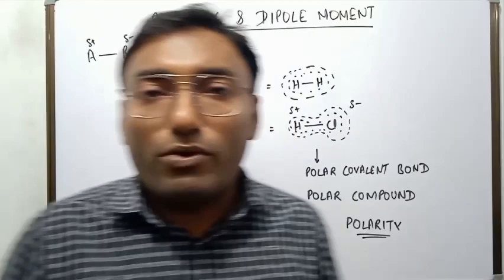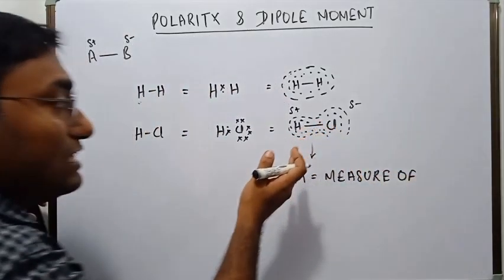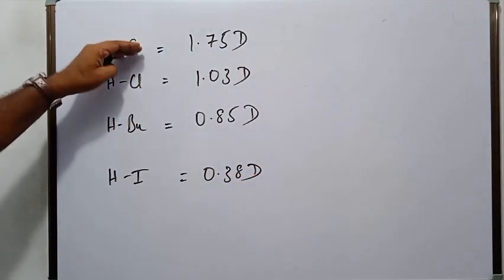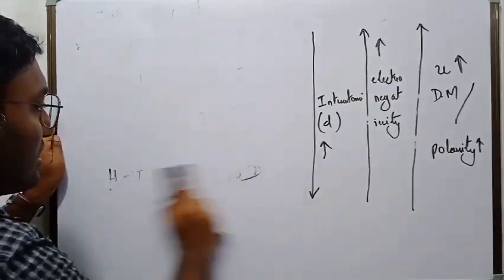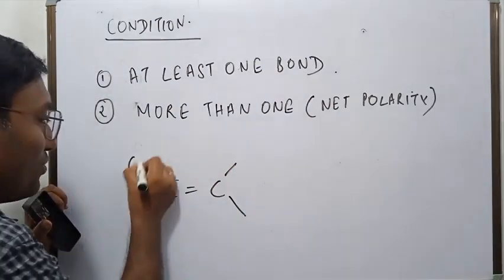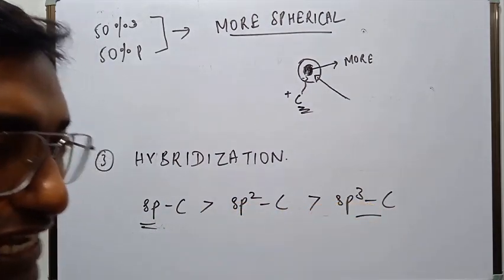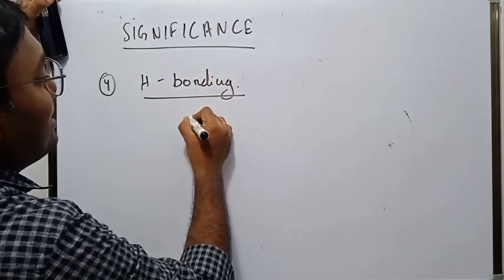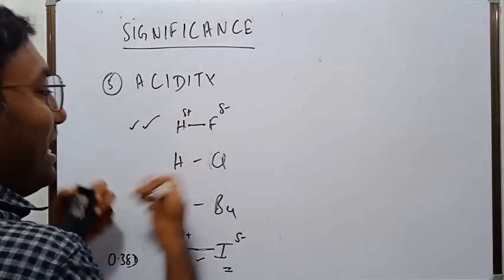Polarity & Dipole moment / Conditions for polarity / Significance